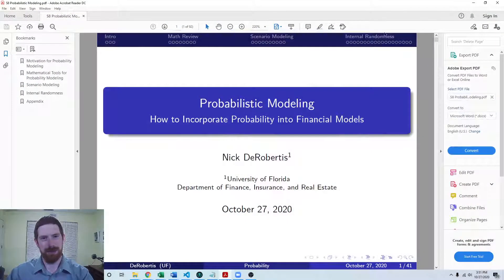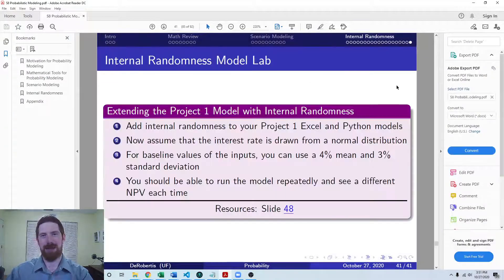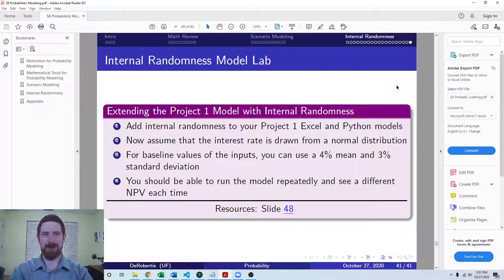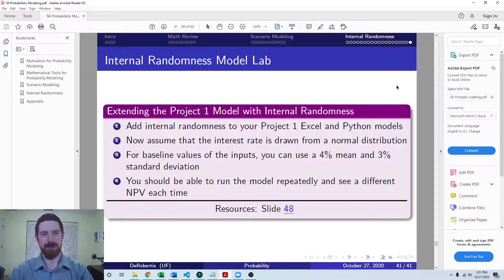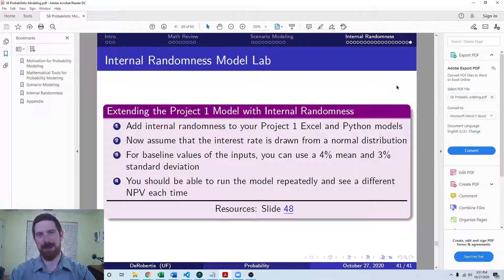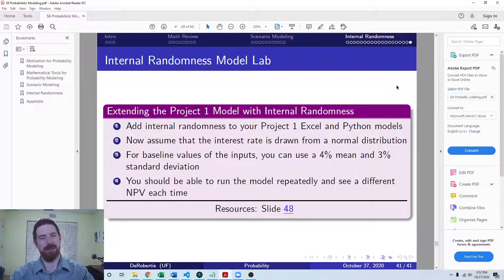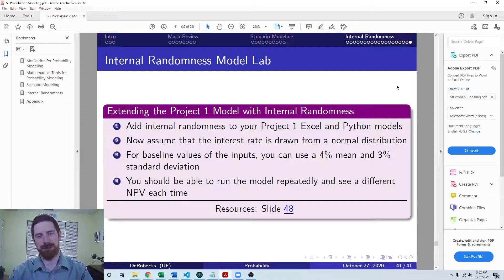Internal Randomness Lab Exercises Overview - Probabilistic Modeling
Internal Randomness Lab Exercises Overview

- Whereas I was adding internal discrete randomness in the examples, now you will add internal continuous randomness to your own model
- I have selected the investment return as the random variable as it is only used in the NPV calculation. It should only require minimal changes to your model to integrate this
- This is a case where we would normally use Monte Carlo simulation as we are just randomizing the existing inputs. Here we are just applying internal randomness to understand how to implement it